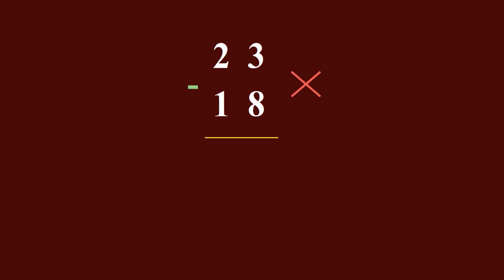Borrowing and Regrouping in Subtraction | 23 - 18 = ?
Struggling with subtraction regrouping? In this video, we break down the problem "23 - 18 = ?" using the simplest methods for borrowing and mental math. Whether you call it "regrouping," "borrowing," or "trading," we show you exactly how to handle the tens and ones so you never get stuck again.

We’ll walk through the traditional column method and share a secret "counting up" shortcut that makes 2-digit subtraction a breeze. Perfect for students, teachers, and parents looking for a clear, stress-free explanation!

What you'll learn in this lesson:
- When and why you need to "borrow" from the tens place
- The step-by-step column subtraction method
- Mental math shortcuts for subtraction (The "Distance" method)
- How to check your answer using addition
- Step-by-step solution for 23 - 18

The secret to subtraction regrouping made easy | 23 - 18 = ?
Why 99% of students struggle with borrowing | 23 - 18 = ?
Can you solve 23 - 18 in your head? | Mental Math Trick
The "Borrowing" method explained for everyone | 23 - 18
Stop struggling with subtraction! Try this hack | 23 - 18
How to teach subtraction regrouping in minutes | 23 - 18
The viral subtraction problem for 2nd graders | 23 - 18
Why 23 - 18 is the perfect regrouping practice
Can you solve it? The subtraction challenge | 23 - 18
The fastest way to subtract 23 - 18 without a pencil
Why regrouping is the key to mastering 23 - 18
Think you're fast at math? Solve 23 - 18 now!
The mental math hack for 2-digit subtraction | 23 - 18
How to master double-digit subtraction step-by-step
Why 23 - 18 is tricking students this year
The subtraction trap: Do you know how to borrow? | 23 - 18
Back to basics: 2-Digit subtraction mastery | 23 - 18
Only a math whiz can solve these 5 subtraction problems
Why 23 - 18 is the ultimate mental math test
How to subtract 23 - 18 using the "Addition Up" method
The secret to lightning-fast subtraction | 23 - 18 = ?
Why 23 - 18 is harder for kids than you think
Mastering the 10s and 1s: Solving 23 - 18
The subtraction challenge taking over YouTube | 23 - 18
How to get 100% on your subtraction test | 23 - 18
Why 23 - 18 is the best way to learn regrouping
The viral math trick for subtracting 23 - 18 instantly
Don't let the "3 minus 8" fool you! | 23 - 18 = ?
Watch this to become a subtraction master | 23 - 18
A simple approach to regrouping: 23 - 18 solved